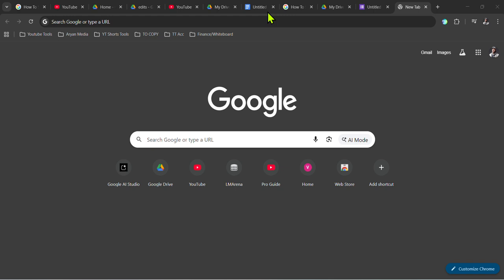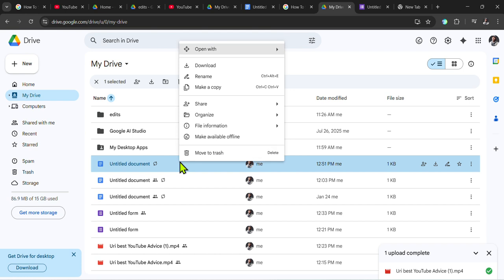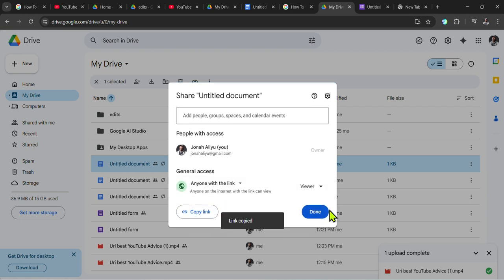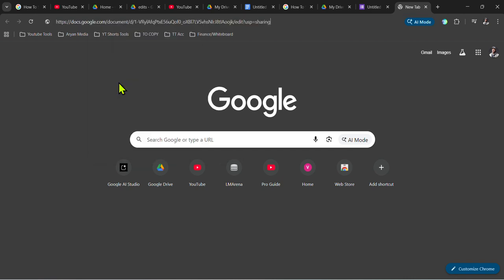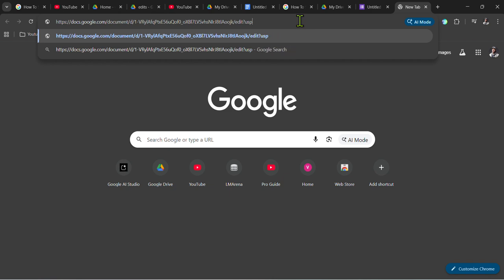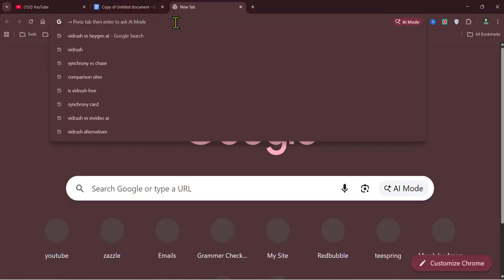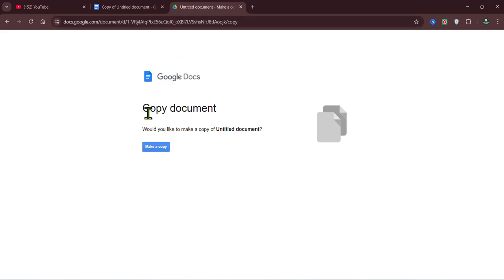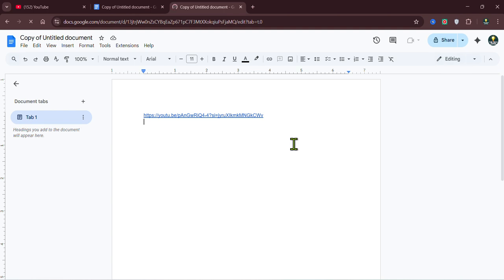How To Share Google Drive Without Showing Owner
In this video you will Learn How To Share Google Drive Without Showing Owner,how to hide owner in google drive,how to hide details in google drive,google drive how to change owner,how to hide owner email in google drive,google shared drive ownership